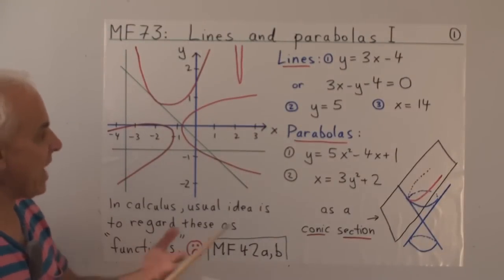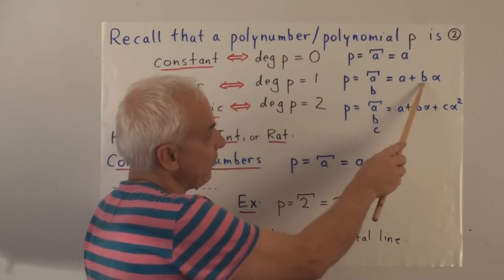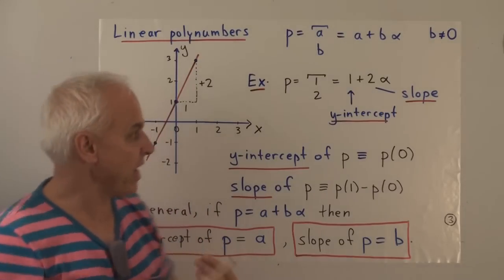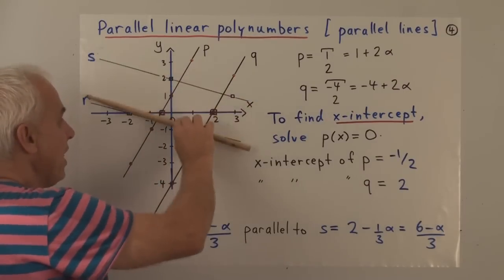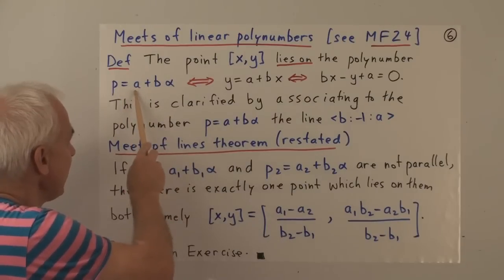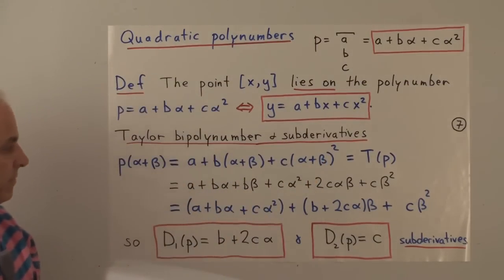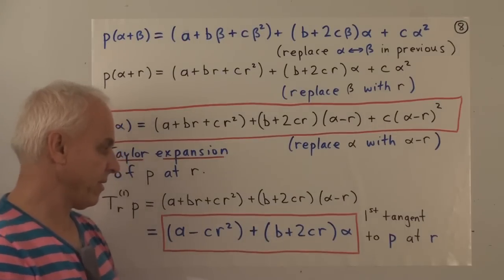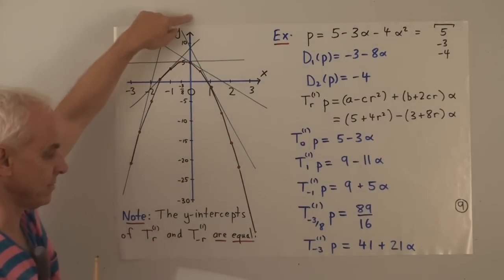Lines and parabolas I | Arithmetic and Geometry Math Foundations 73 | N J Wildberger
We study lines and parabolas using elementary calculus derived only from algebraic manipulations with polynomials, or polynumbers in our setting. We discuss y-intercepts, slopes and x-intercepts of lines, along with another look at the meets of two lines. Then we study parabolas in the context of quadratic polynomials, using elementary algebraic calculus to find Taylor expansions, derivatives and tangent lines.

Video Content:
00:00 Intro to the geometry of a parabola
5:02 A polynumber is constant when its degree is 0
9:27 Linear polynumbers
14:49 Parallel linear polynumbers
18:56 Perpendicular linear polynumbers
21:40 Meets of linear polynumbers
25:56 Quadratic polynumbers
29:37 Taylor polynumbers and expansions
34:07 A parabola and its tangent lines

Online courses are being developed at openlearning.com. The first one, already underway, is Algebraic Calculus One Please join us for an exciting new approach to one of mathematics' most important subjects!